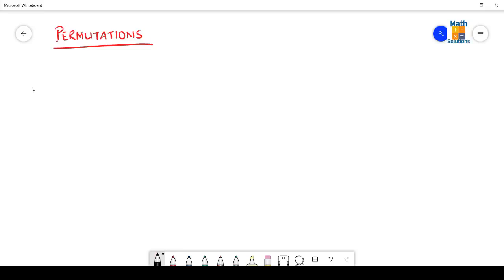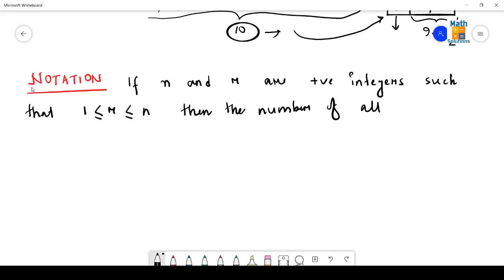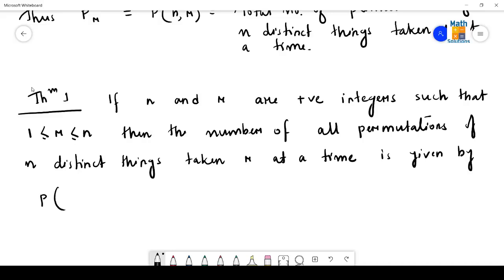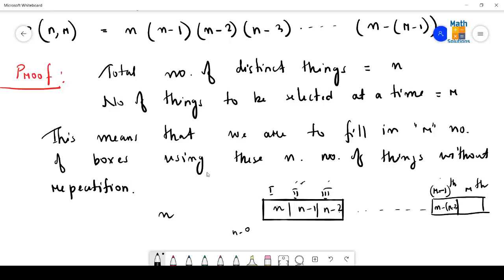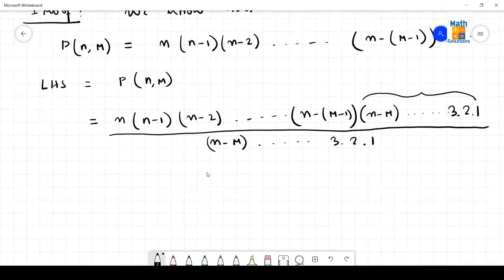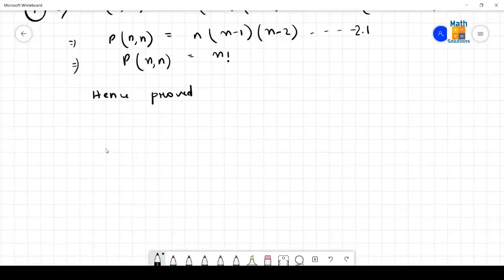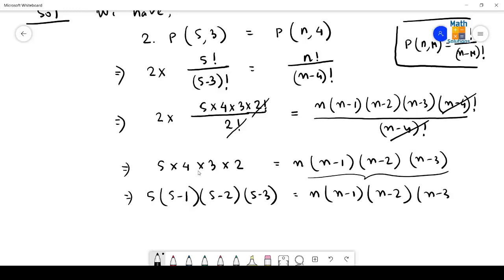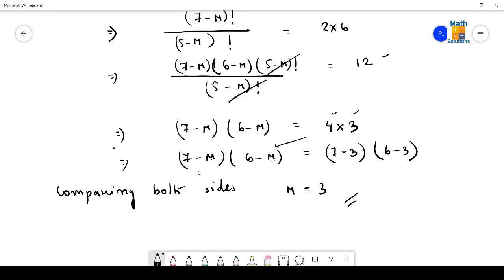Class XI Maths Permutation Basic Concepts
In this video, students will find the basic concept of Permutation for Class XI CBSE and NCERT. The concepts are explained in a very simple way for easy understanding.